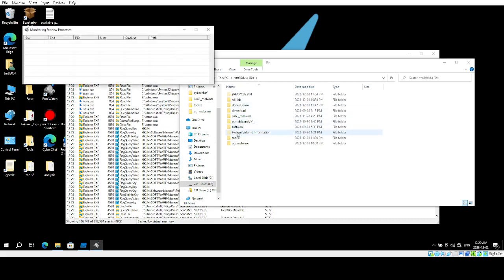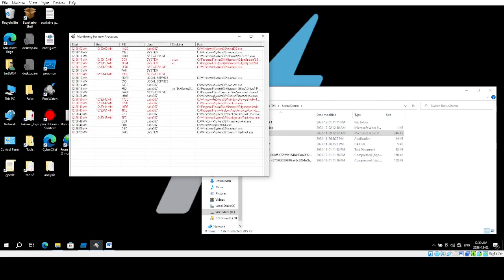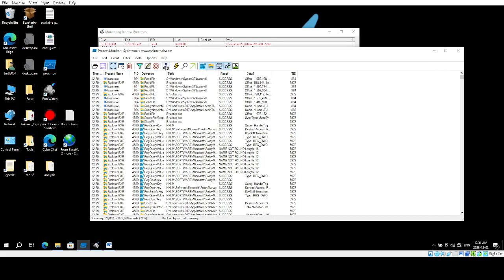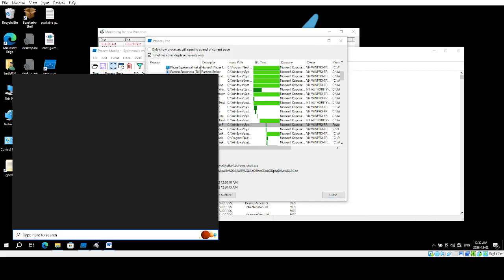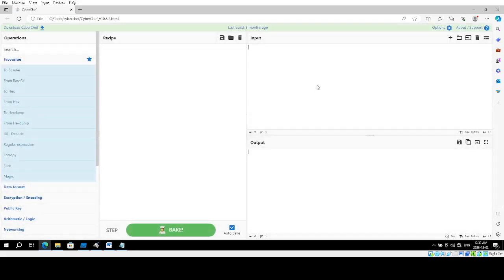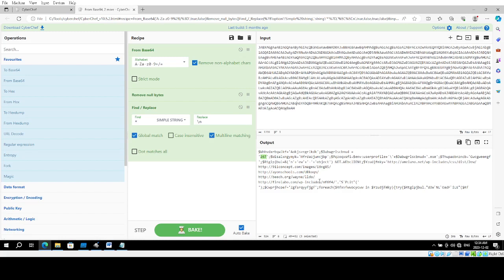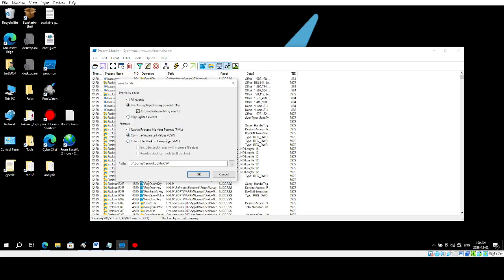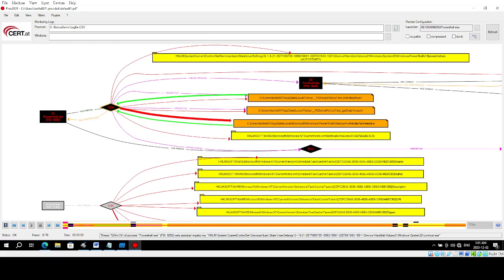Dynamic Malware Analysis Lab - Emotet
Malware analysis to demotration how (an example of) Emotet malware download additional payload file.
MS Word (VBA) to PowerShell to HTTP GET download exe file.

Tools used:
Flare-vm, ProcMon, ProcWatch, ProcDot, CyberChief